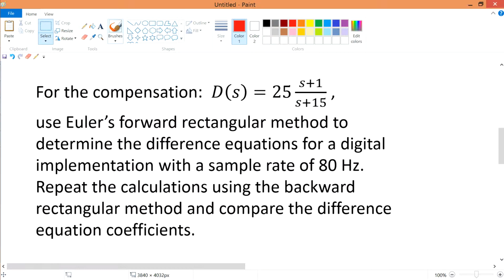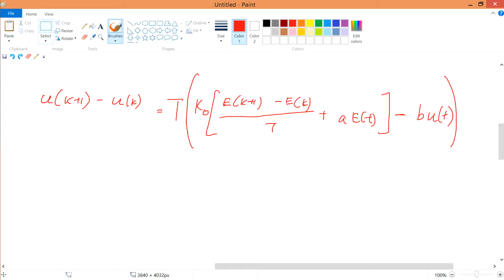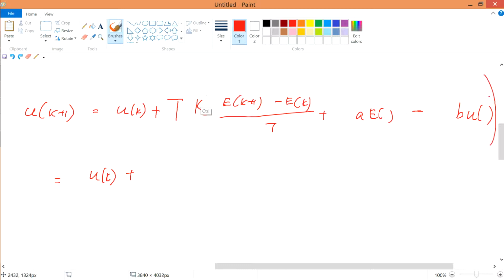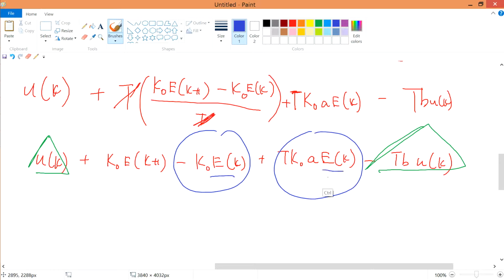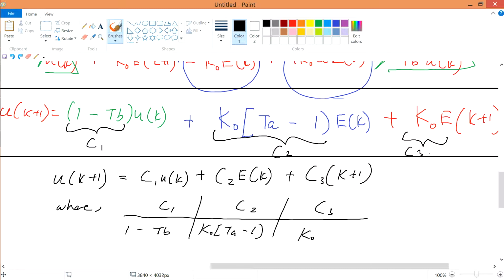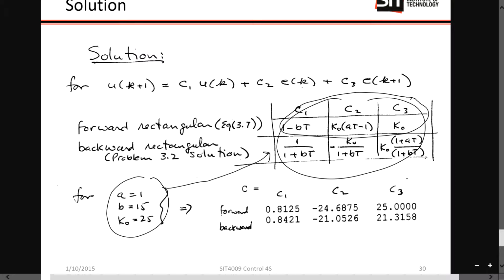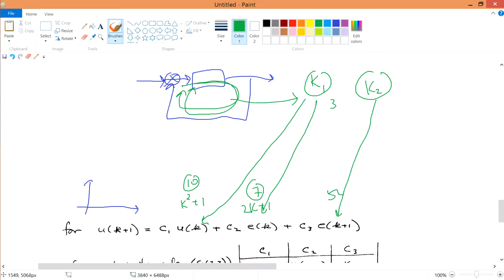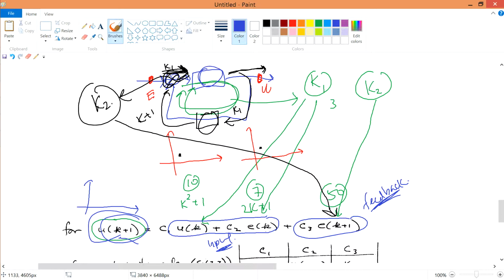l2v3 Applying euler difference forward method general formula to an example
wad i noe

wad i duno

recommendations
- skip from 14:56 to 18:00 graphically good concept for the meaning of the equation